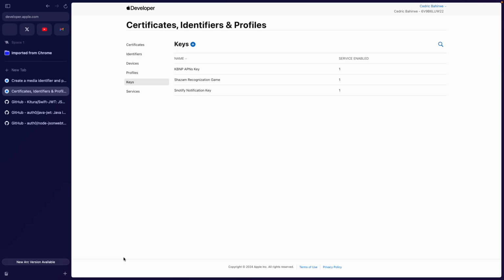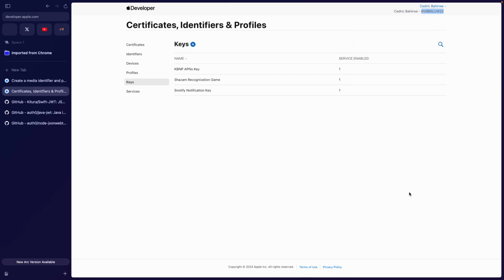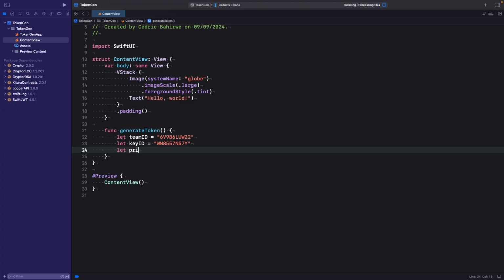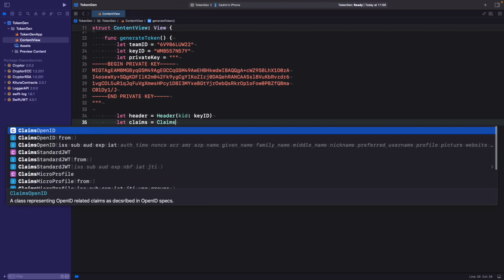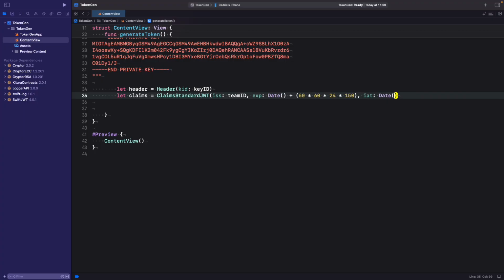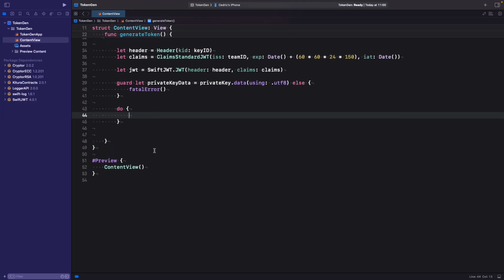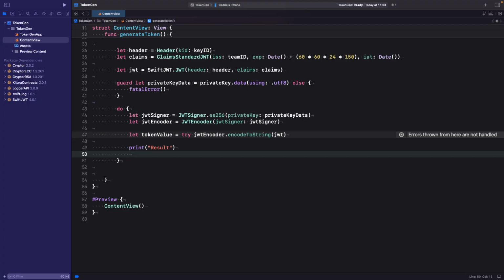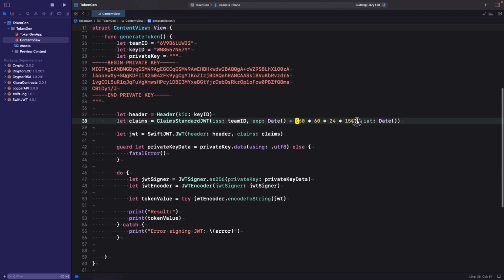ShazamKit: How to Generate an Apple Developer Token for Android || Part 2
In this tutorial, I'll guide you through generating an Apple Developer token specifically for integrating ShazamKit with Android apps.
Learn how to create a Media ID, generate a Private Key, and use it to obtain the token required for Shazam's powerful audio recognition features. Perfect for developers looking to implement ShazamKit in their Android projects!